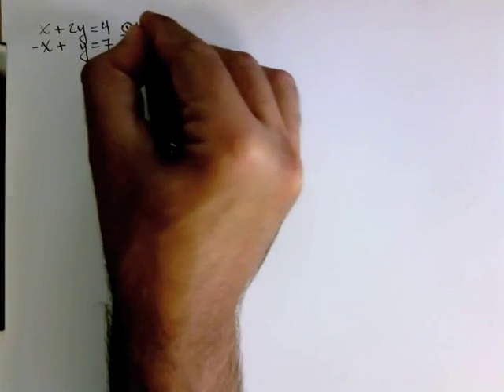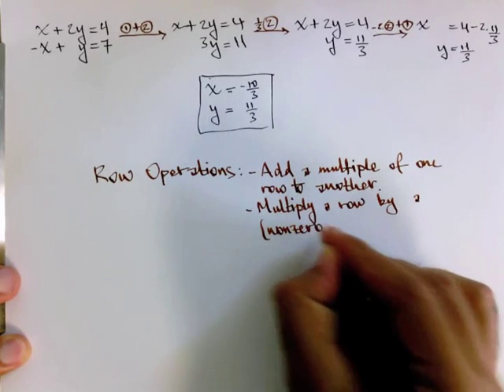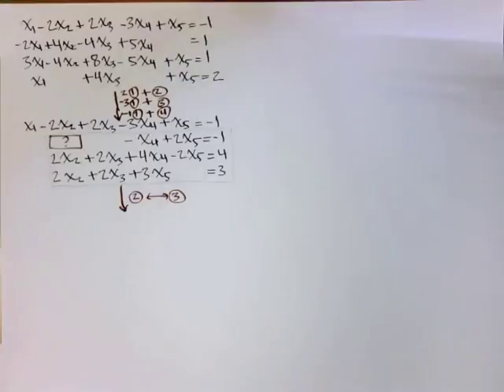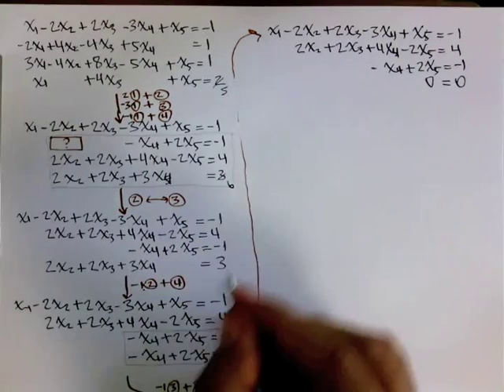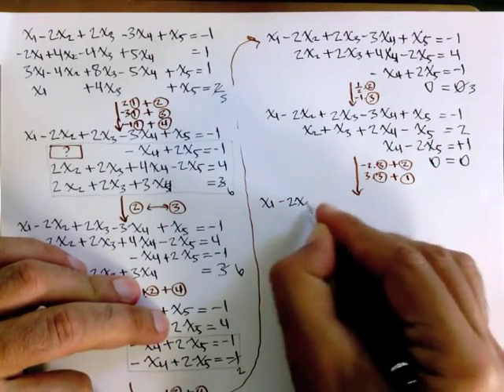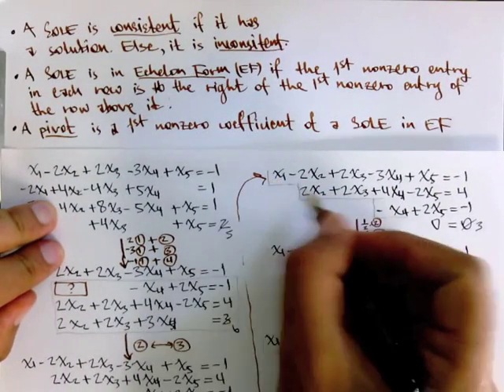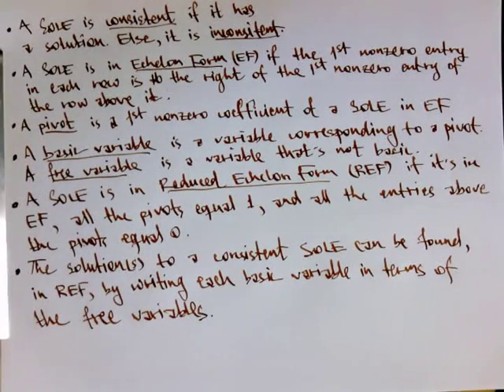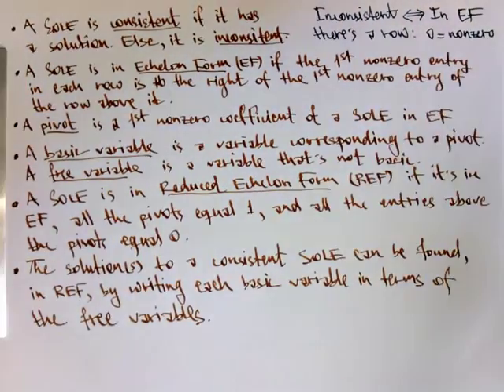M47H -- How to Solve Linear Equations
A short & sweet tutorial about finding all solutions to any system of linear equations using row reduction.  (This is an online component of my Linear Algebra class at Pomona College.)